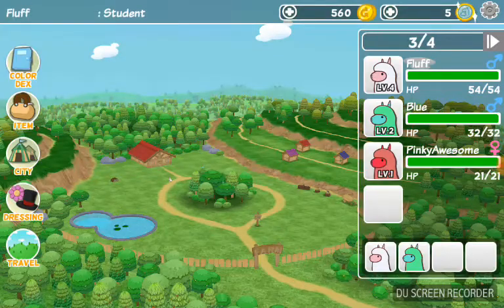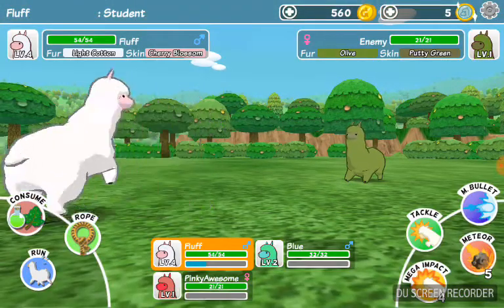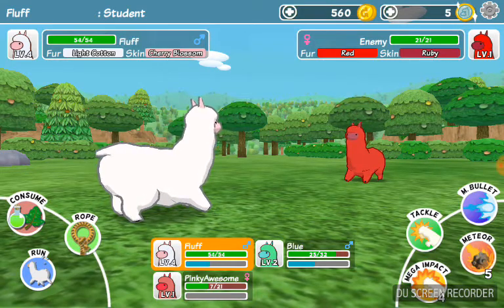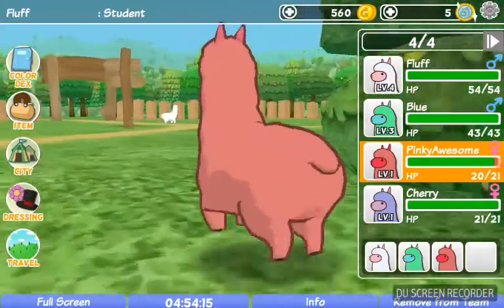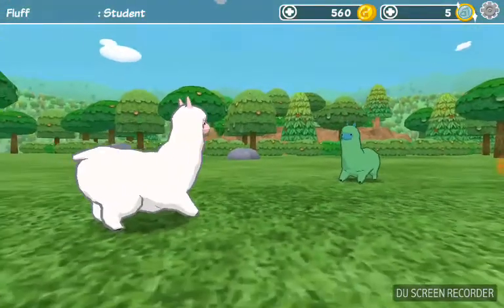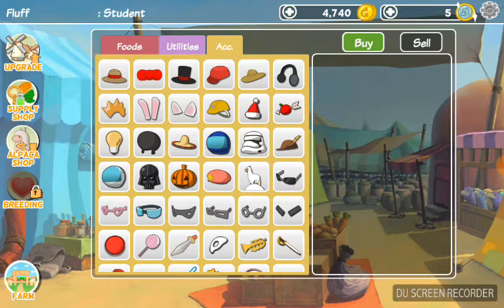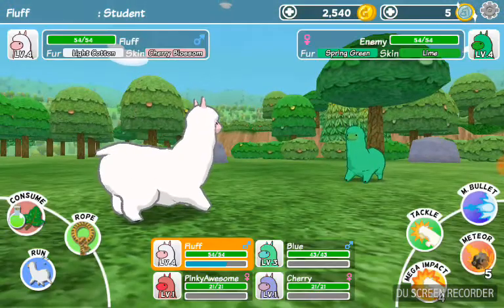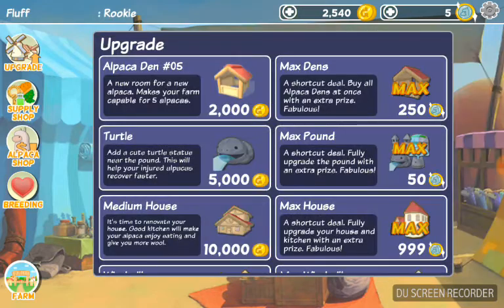Alpaca World #2 Cherry! Our new alpaca!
Hi, I'm Fashionating Diamonds. Today, I play Alpaca World. Yesterday, I posted Alpaca World #1. We captured Blue, and bought Pinky Awesome. Today, I continue this, capturing Cherry, and unlocking breeding in the city.